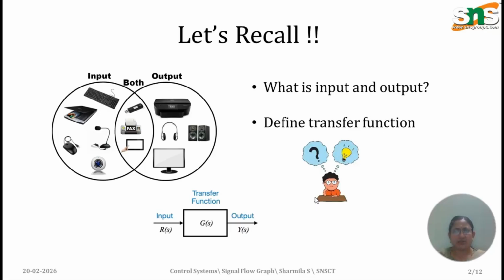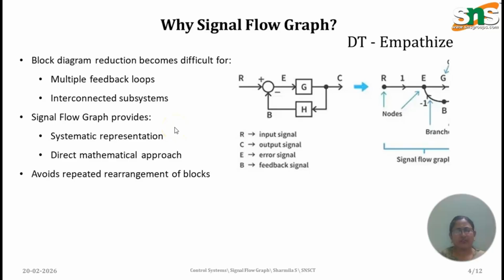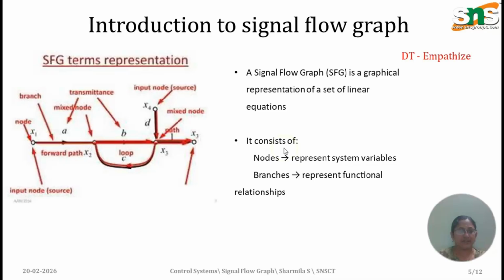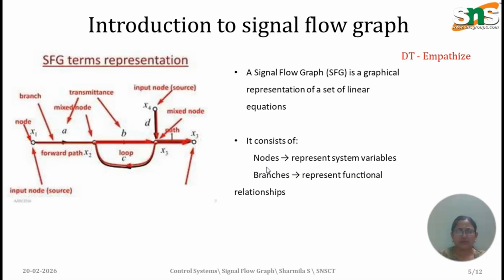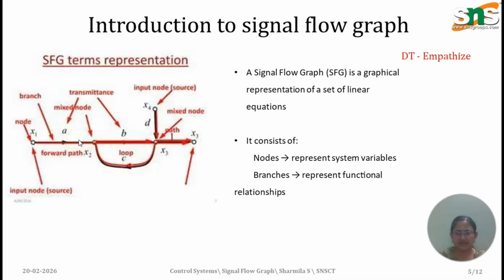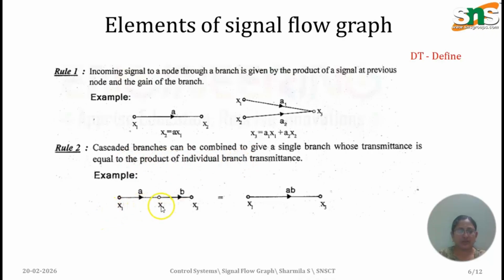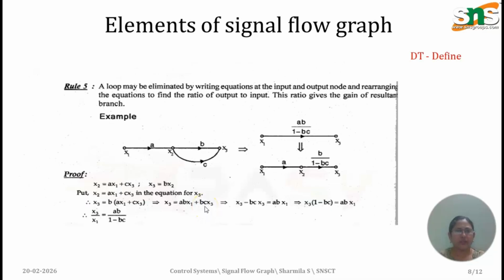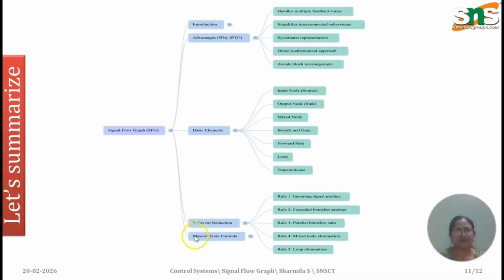Signal Flow Graph | Control Systems | SNS Institutions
This video introduces the concept of Signal Flow Graph (SFG) in Control Systems. It explains the key elements such as nodes, branches, forward paths, and loops. Mason’s Gain Formula is discussed to determine the overall transfer function systematically. The advantages of SFG over block diagram reduction for complex systems are highlighted.